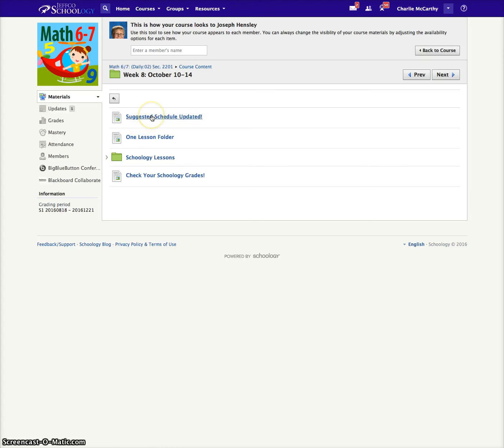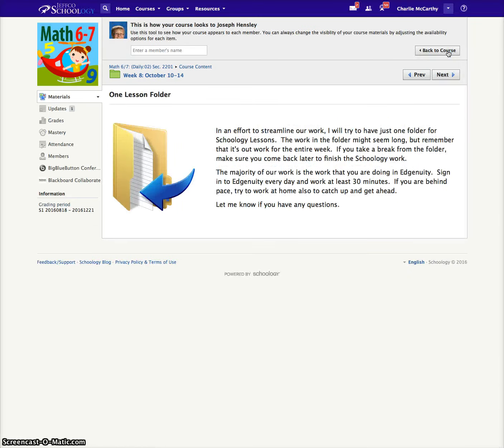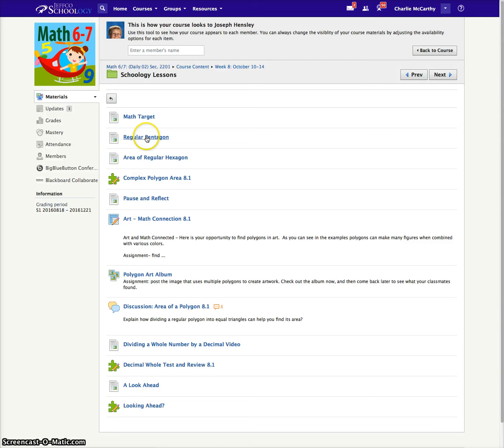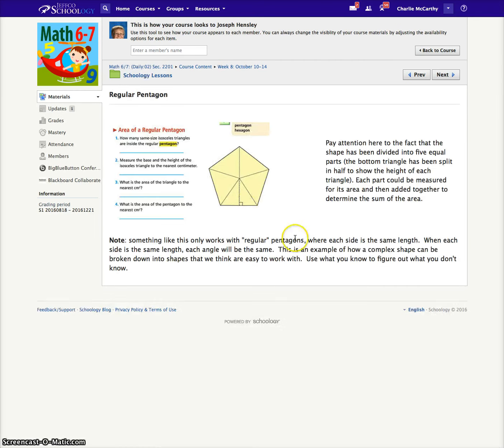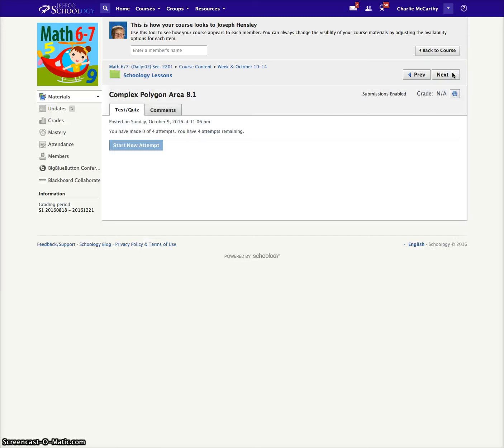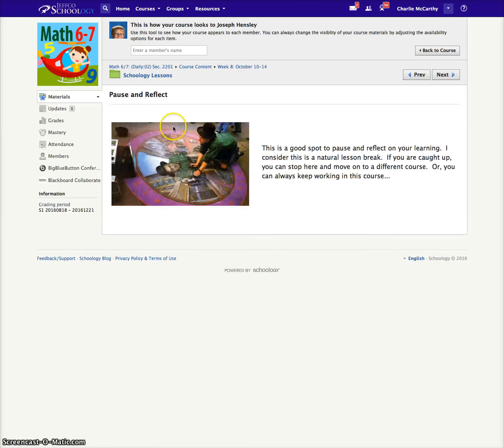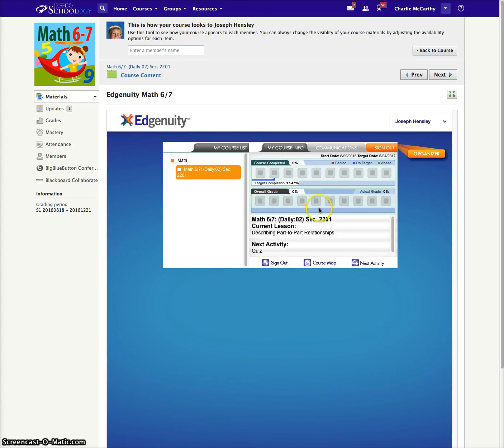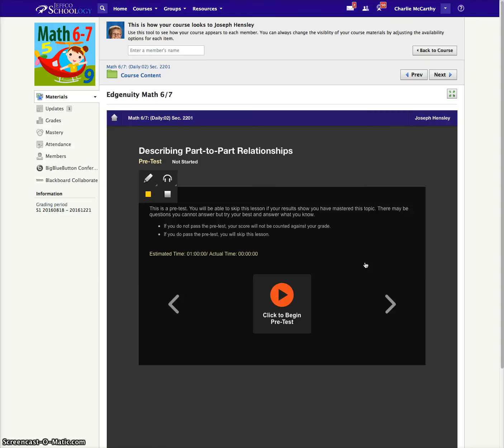Starting mid year in JVA courses